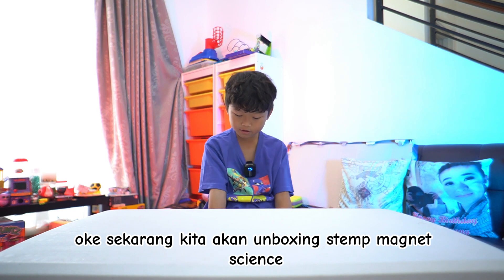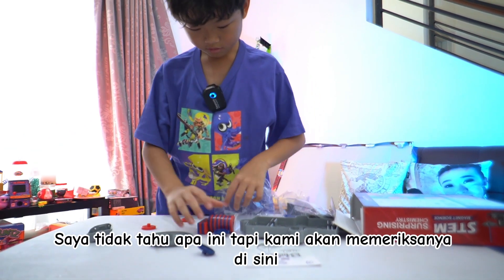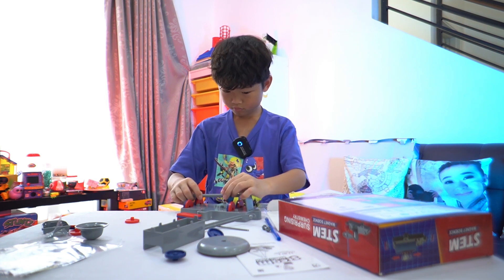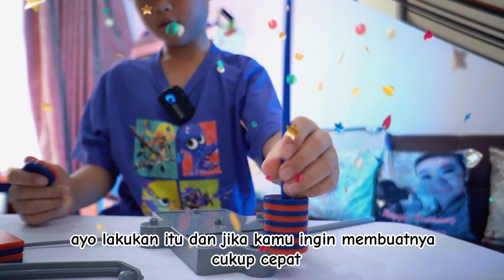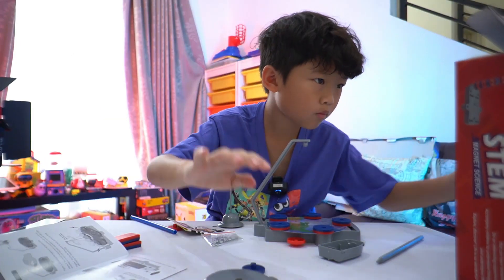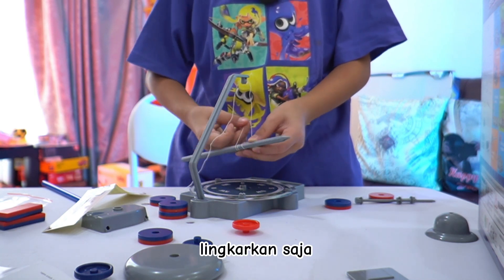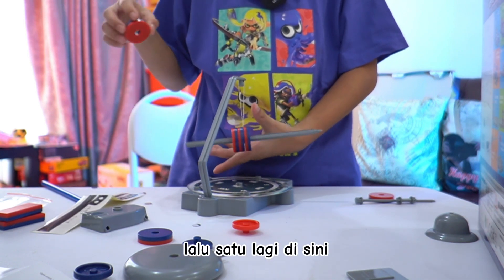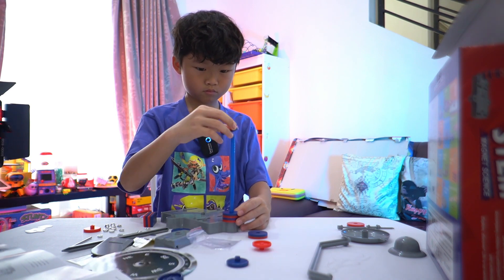MASA SIH ADA MAINAN YANG BISA BIKIN PINTER !!!!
Hallo semua,  kali ini aku akan unboxing dan bermain mainan magic science.  Banyak yang bilang mainan ini bisa bikin anak anak pinter loh dan ada banyak variasi mainan yang dapat dicoba dari satu box ini. selain itu mainan ini juga bisa melayang. yuk tonton sampe habis keseruannya !!!

Hello everyone, this time I will unbox and play with magic toys. Many say this toy can make children smart and there are many variations of toys that can be tried from this box. Apart from that, this toy can also float. Come on, watch until the fun ends!!!